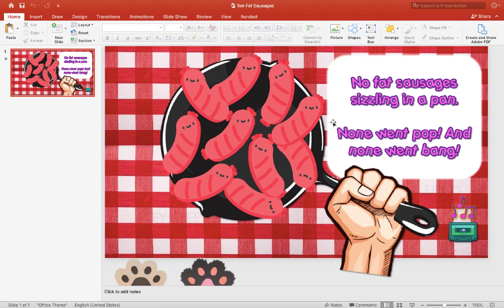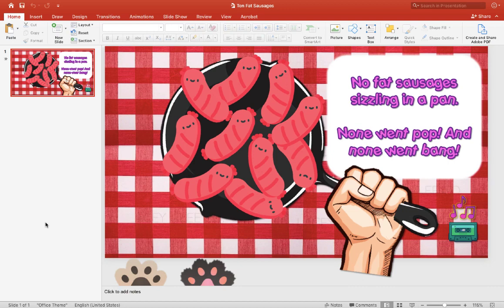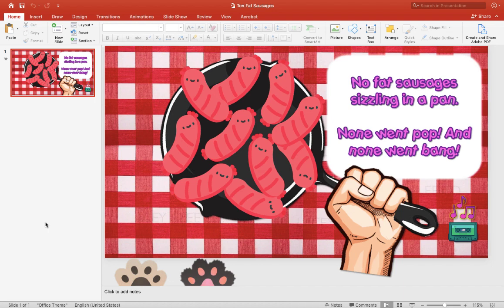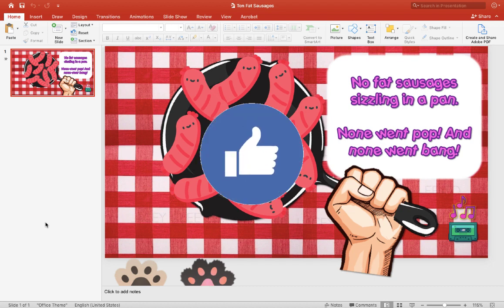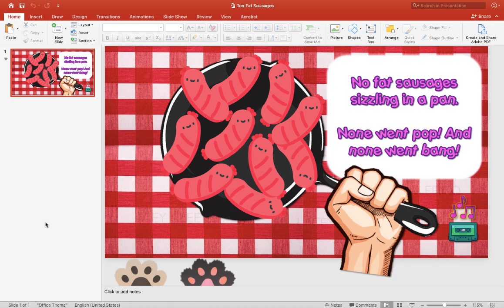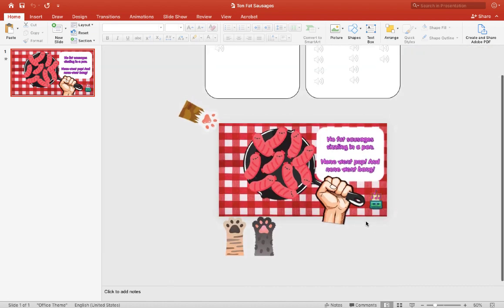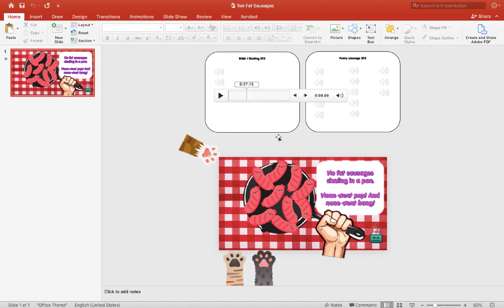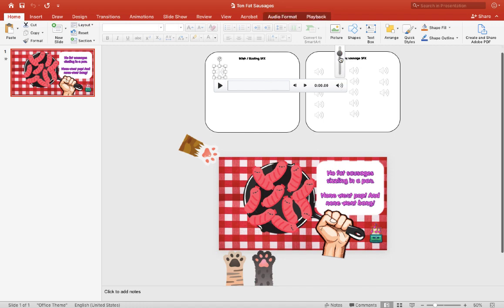Ten Fat Sausages - Powerpoint Book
Hey guys! Here's a nifty little book (songs and chants) you can do with your class. It's the called, Ten Fat Sausages - Powerpoint book. I got the idea after reading the story to my younger students (and thought it might be a good ideas to make it interactive) for them.

You can use this powerpoint book "Ten Fat Sausages" to reinforce numbers with you students as well. And if you have a tablet or ipad, that would be even better as the children can touch the interactive elements on the screen - So you can watch how surprise they are!

I hope you guys will enjoy my "Ten Fat sausages" powerpoint book. If you guys find any mistakes with the "Ten Fat Sausages" book, please feel free to correct them or make any changes to the powerpoint book.

☕️❤️If you'd like to support my future work you can head over

📚You can get the FREE Ten Fat Sausages powerpoint book

🙌🏼For more cool powerpoint books you can check the list below

🤪For other neat English powerpoint games check out the list below

Music credit to: AVANGE BEATS